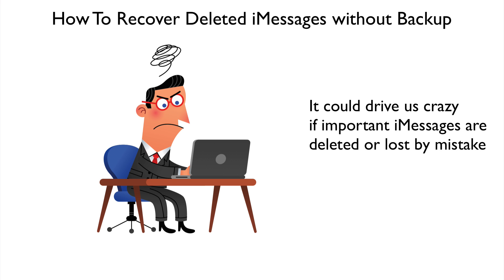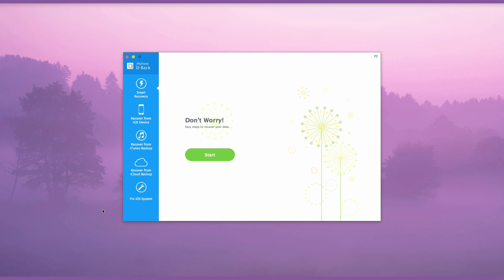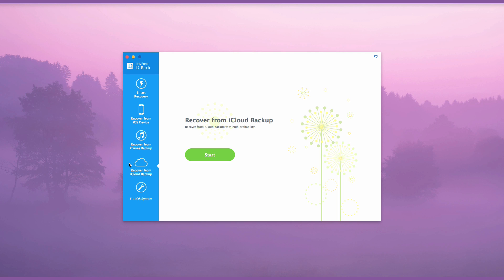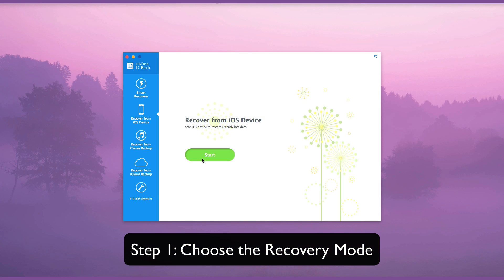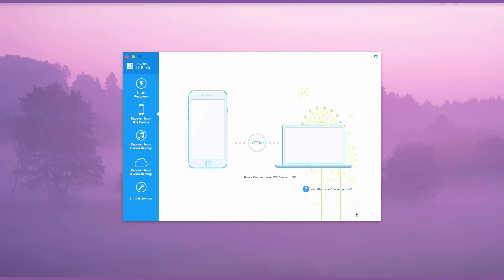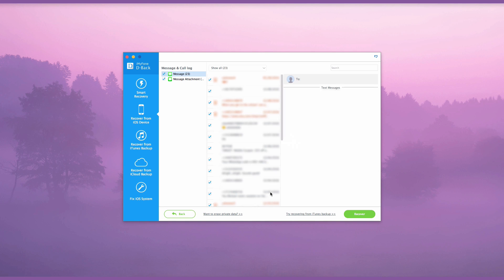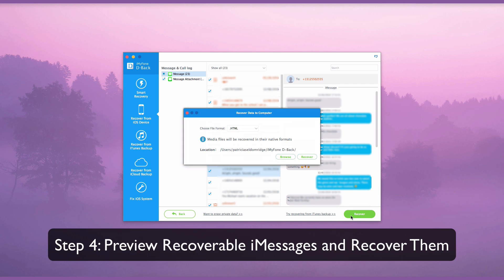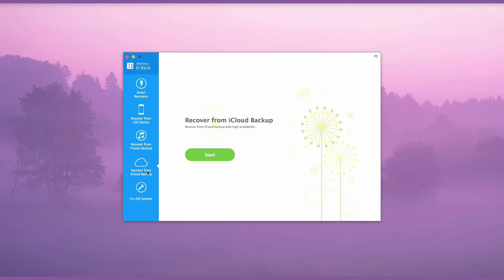How to Recover Deleted iMessages on iPhone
You have deleted some important iMessages by accident. Worry not, this video show you how to recover deleted iMessages from iCloud/iTunes Backup.